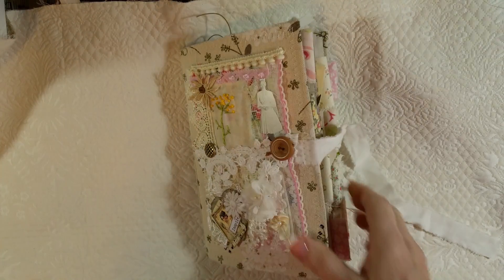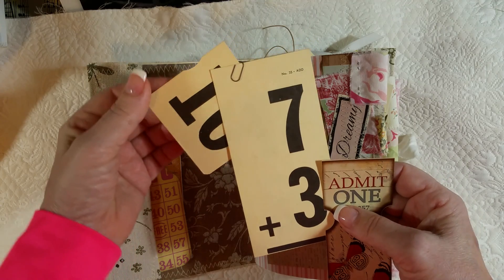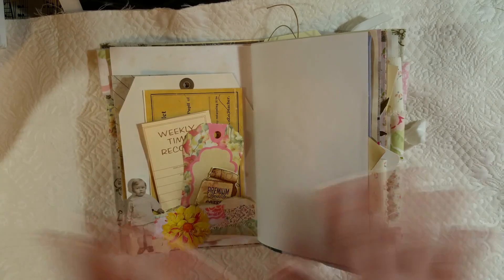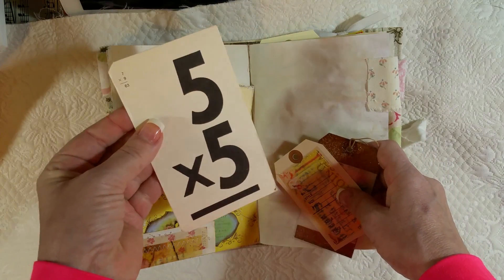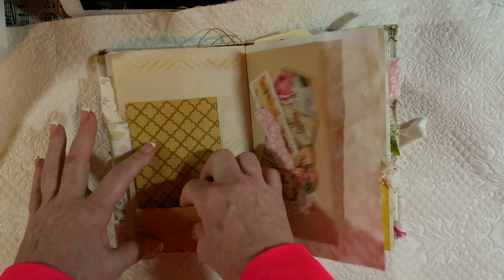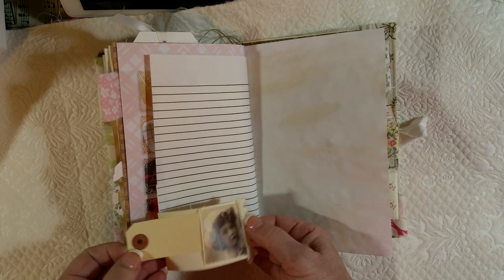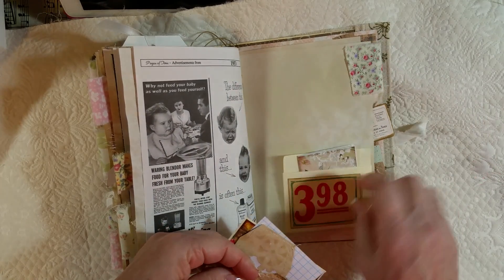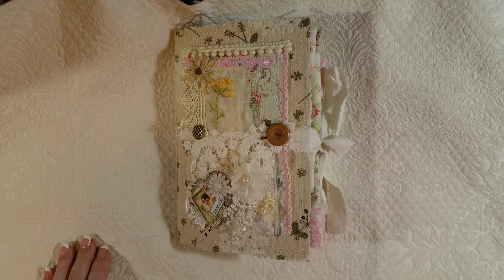#3 destash shabby chic junk journal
correction Miss Liz Lepp gifted me the fabric on the front of this beauty
For sale if interested please pm me thank you do much